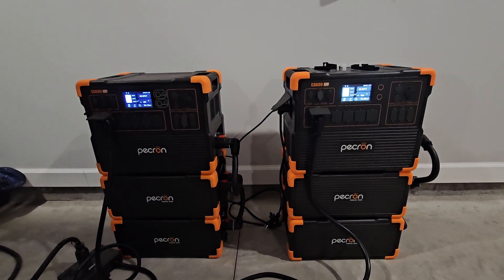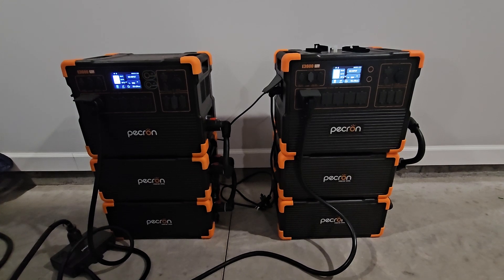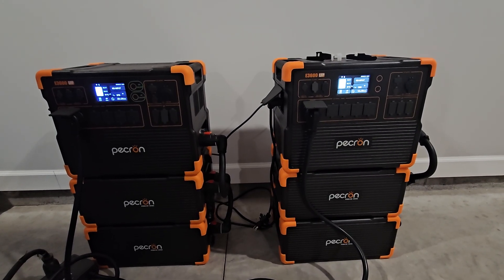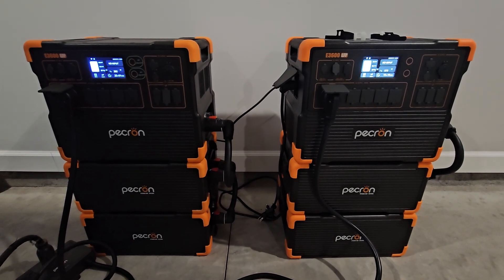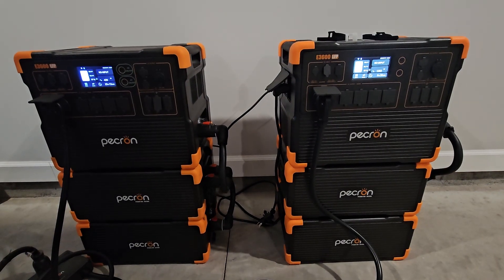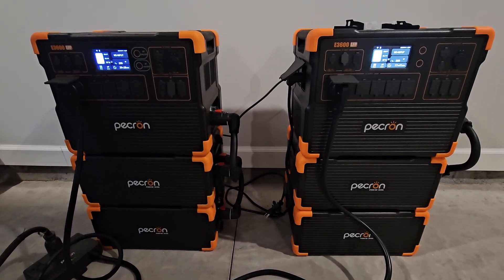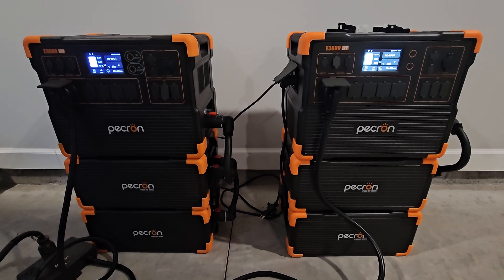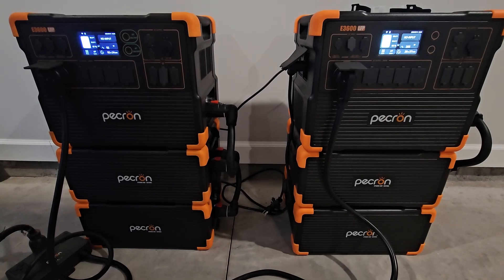Can the Pecron E3600LFP run a 3.5 ton heat pump?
Pecron E3600LFP dual voltage hub testing.